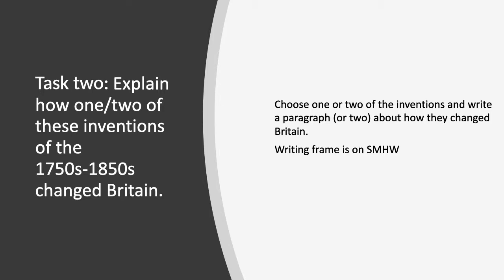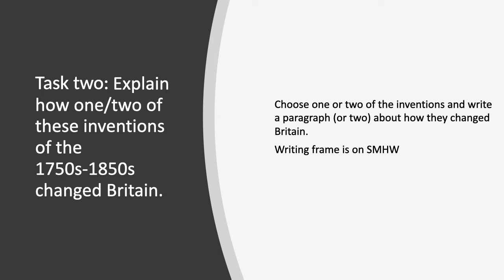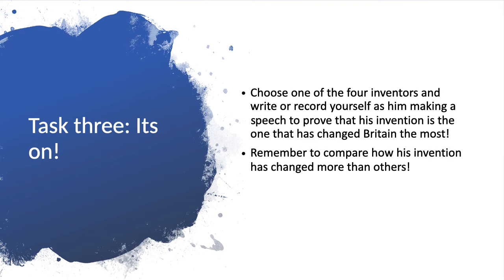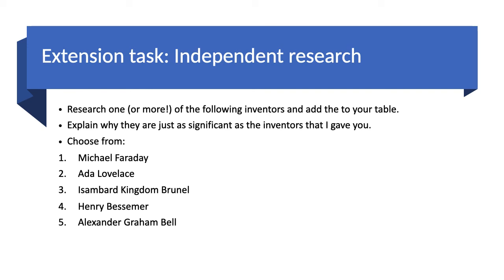Inventions and Inventors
Inventions and Inventors of the Industrial Revolution